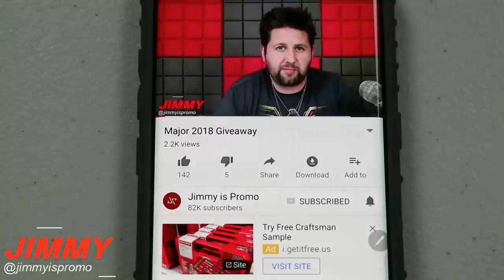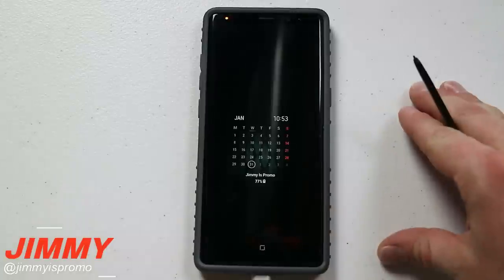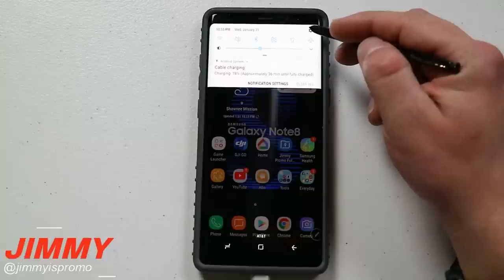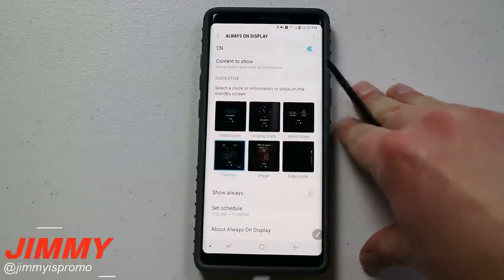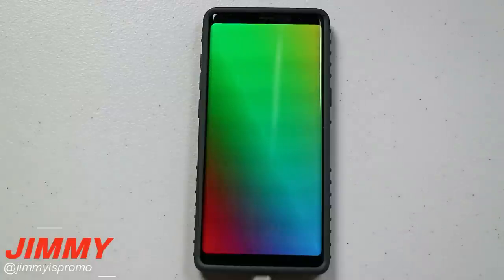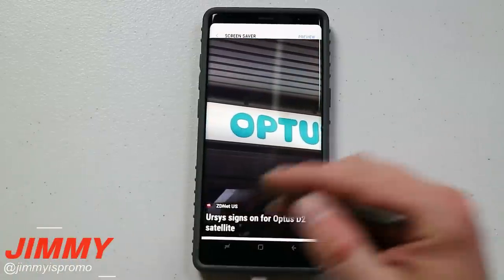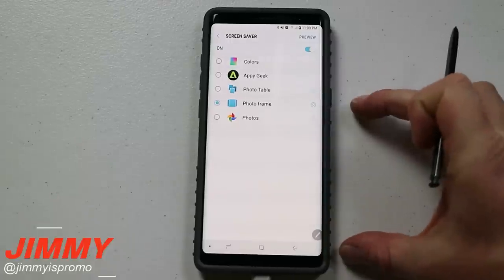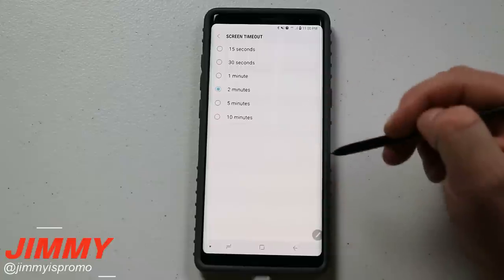Different Options For When Your Samsung Is Charging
Samsung gives you three options for what your screen is to do, when it is charging. Here are those options. Which one do you use?

Under Armour Note 8 Protect Case
Under Armour Note 8 Verge Case (In video) :